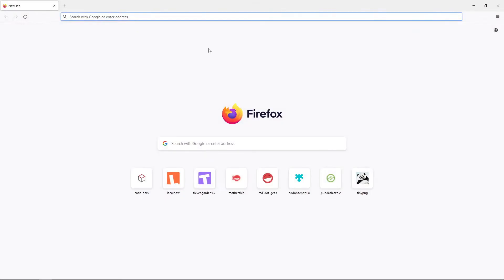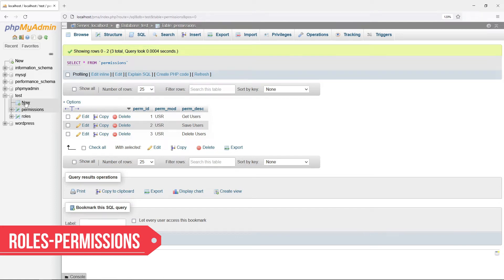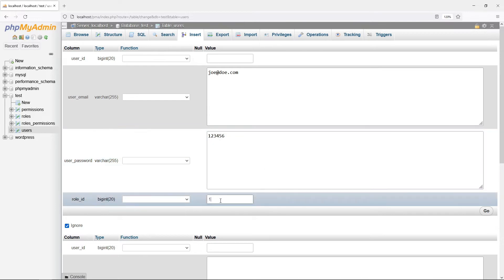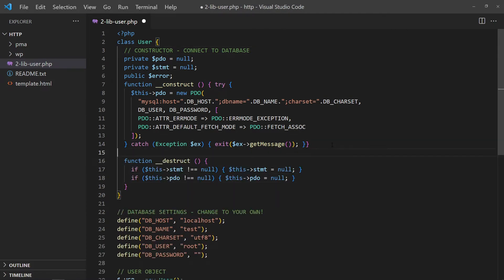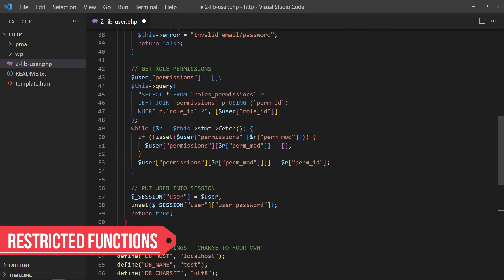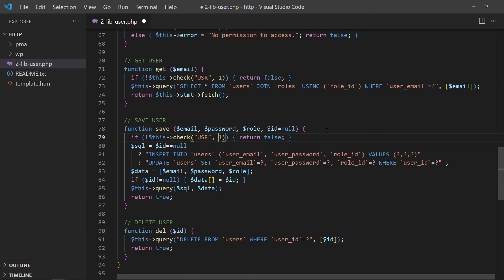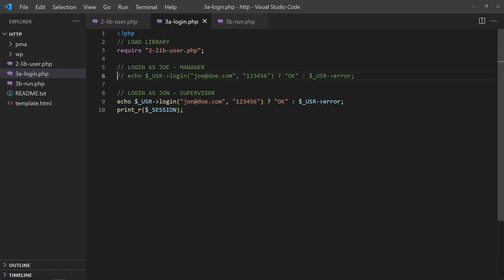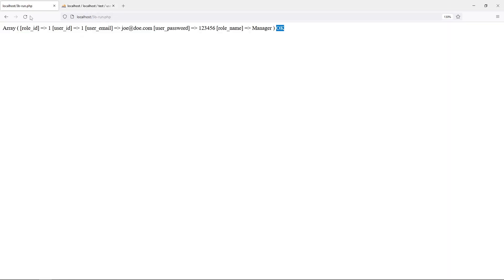Simple User Role Management System In PHP MYSQL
This tutorial will walk through how to create a simple user role management system with PHP and MYSQL.

-- CHAPTERS --
0:00 Introduction
0:24 Part 1 - Database
4:36 Part 2 - PHP Library
10:02 Part 3 - Testing
13:48 Closing